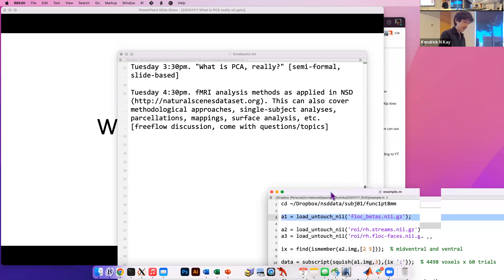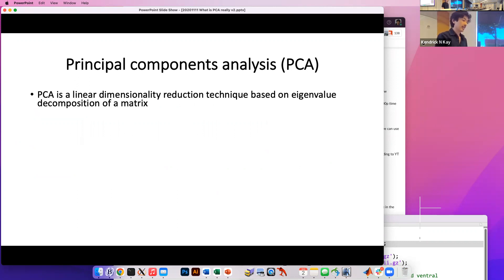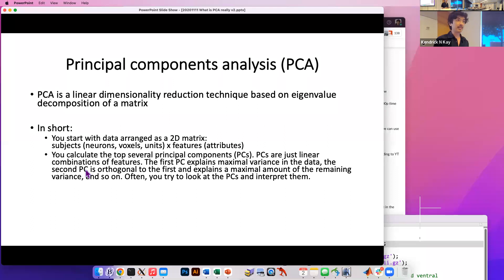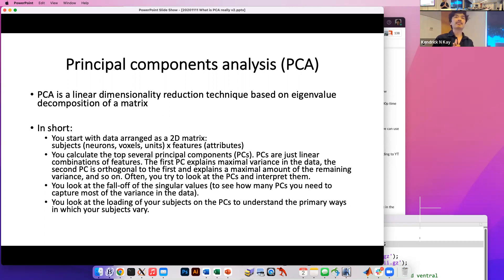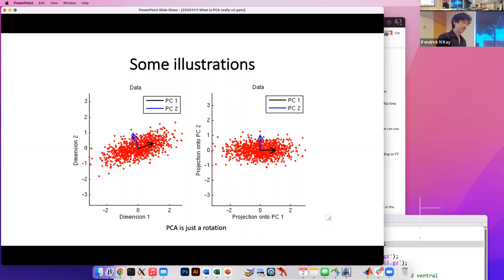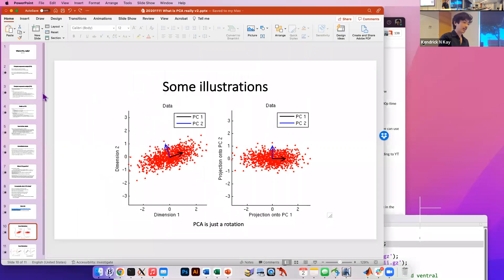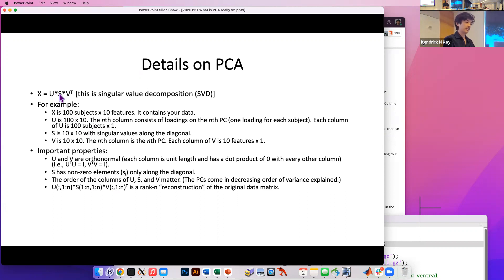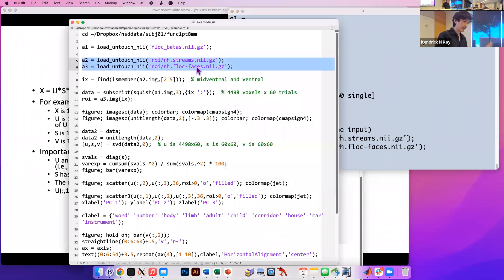NeuroHackademy 2022: Kendrick Kay - Breakout (Day 7)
As a part of NeuroHackademy 2022, Kendrick Kay (University of Minnesota) provided a breakout session on PCA and fMRI analysis.

Recorded on 8/2/22 on the University of Washington campus.